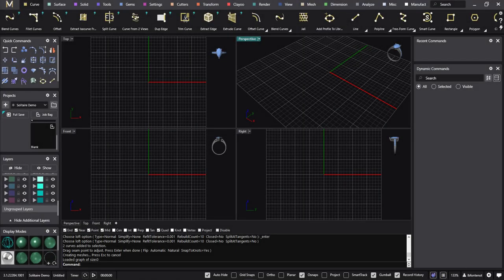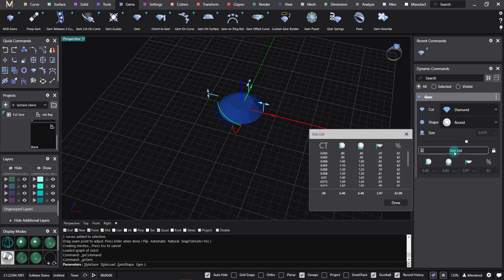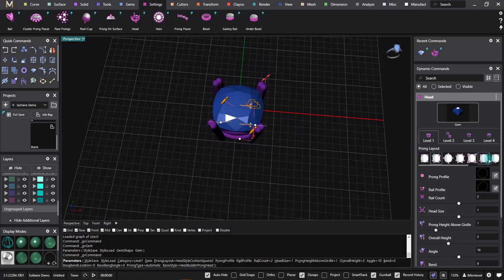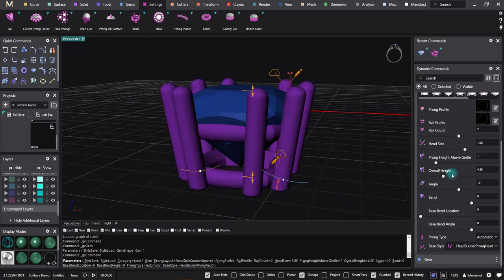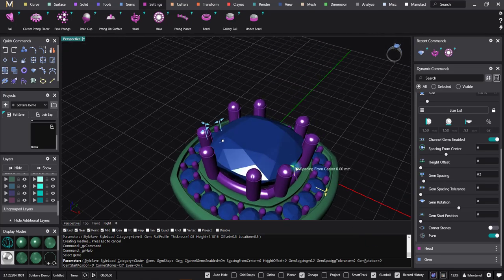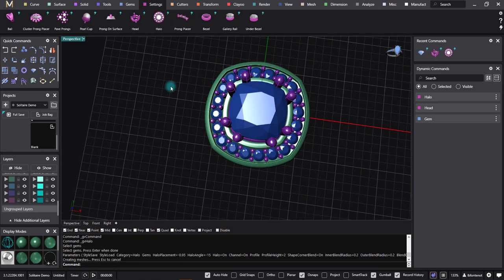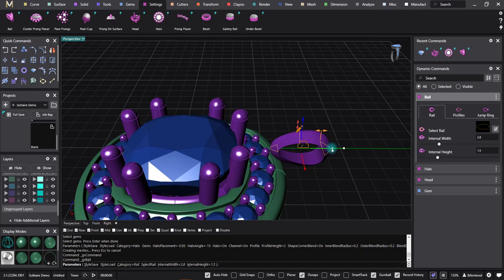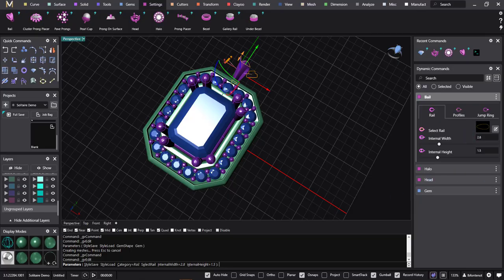MatrixGold Demo - Pendant